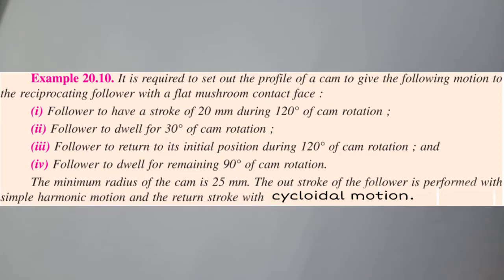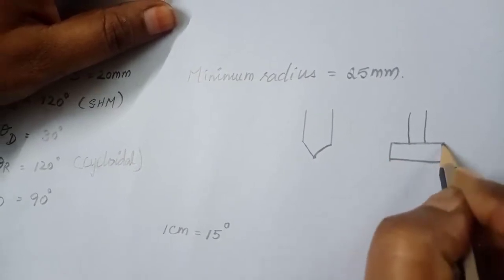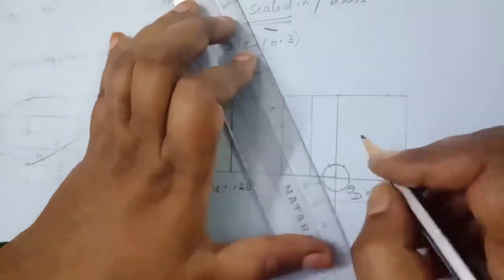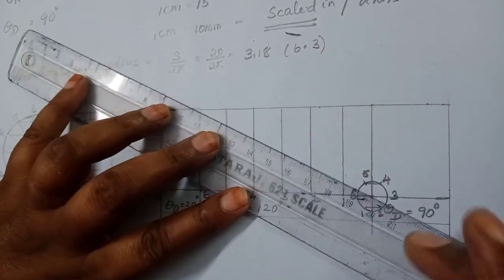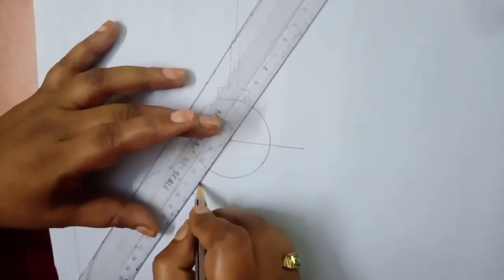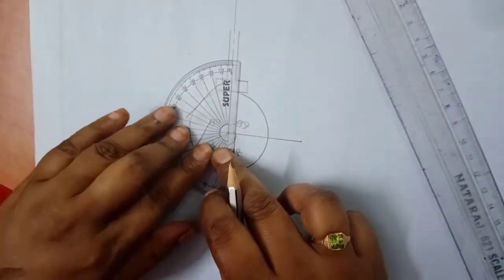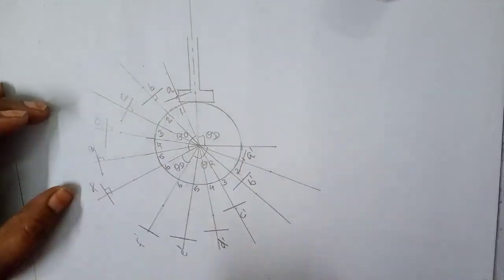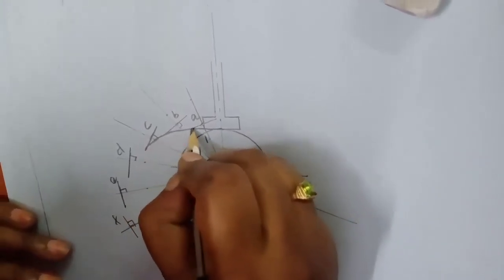PROBLEM ON FLAT FACED FOLLOWER KINEMATICS OF MACHINES